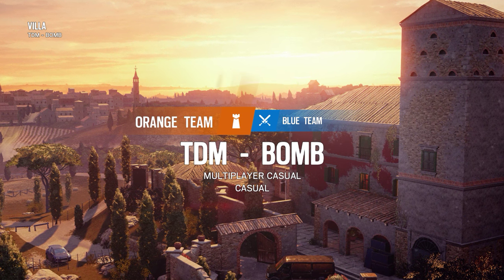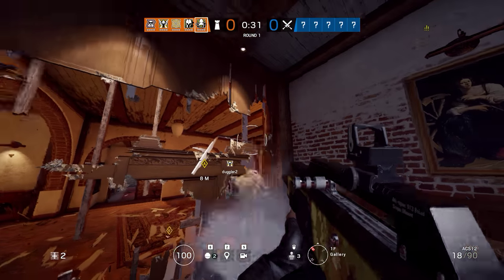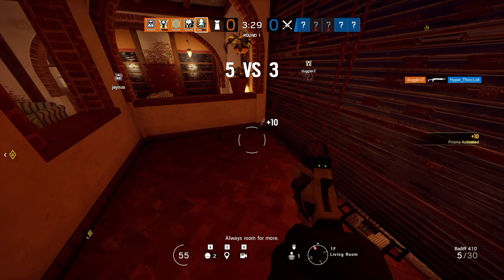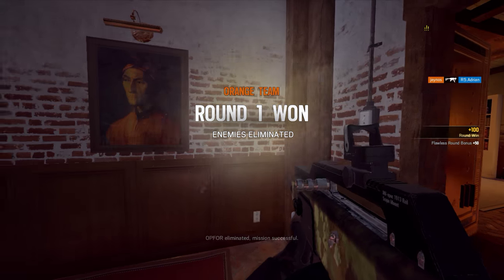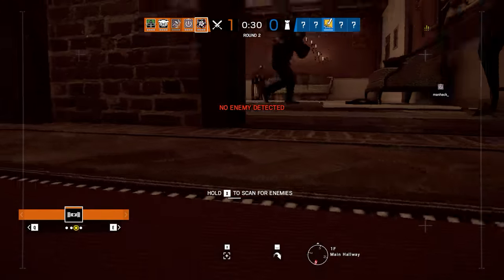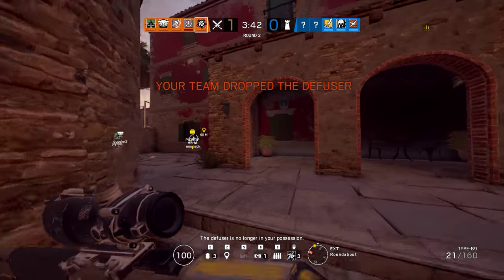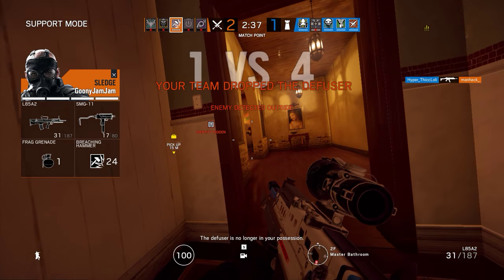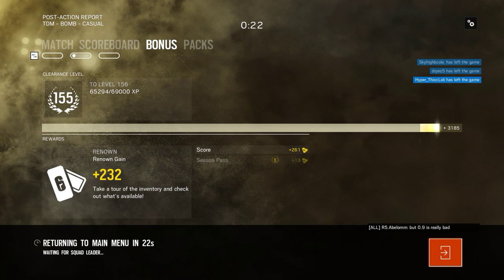Rainbow Six Siege + Part 2286 + Villa TDM Bomb + Operation Para Bellum pcgaming crew